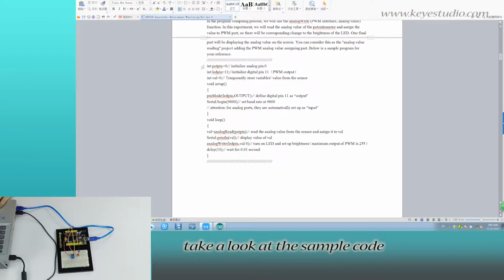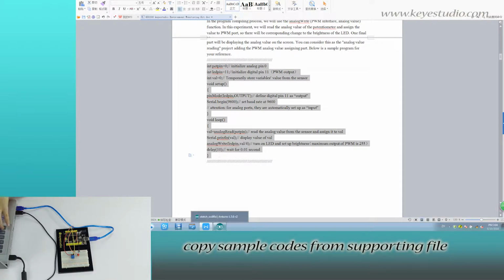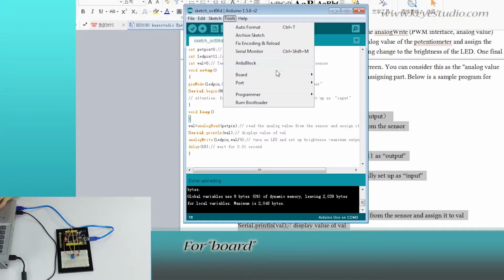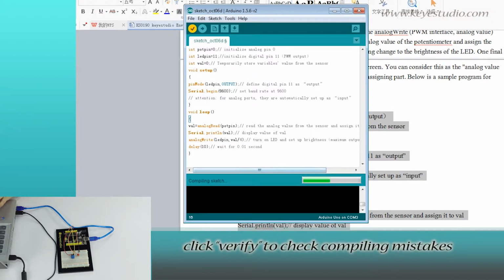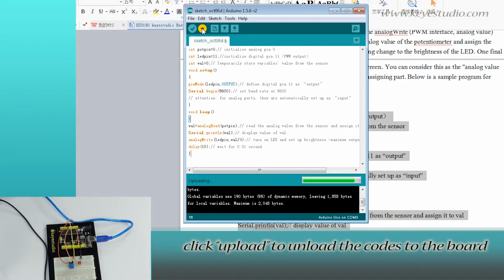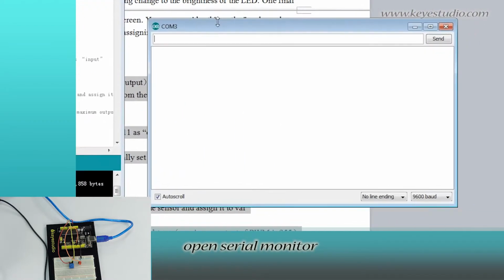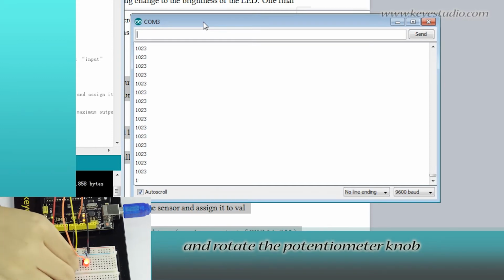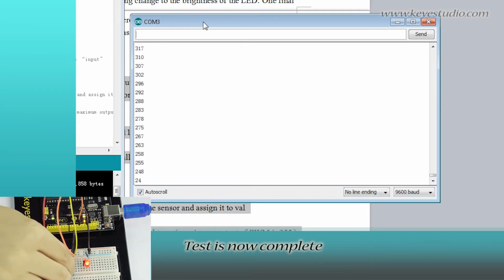Electronic Component Project 3: PWM Light Control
ks0190 keyestudio Environment Monitoring Kit
We will learn how to adjust LED brightness with WPM in this project.